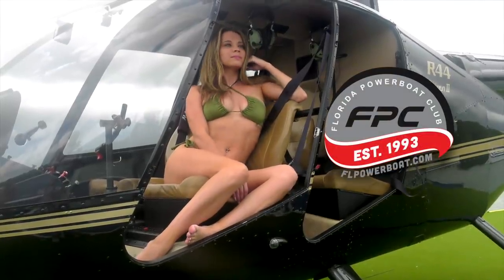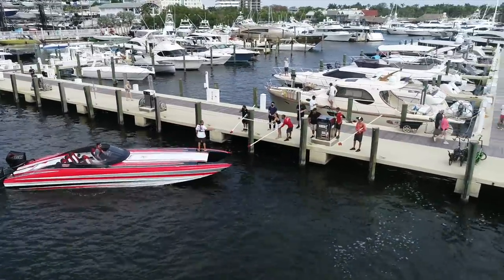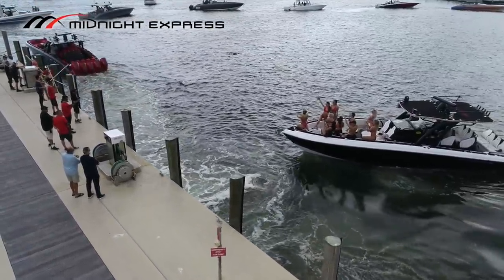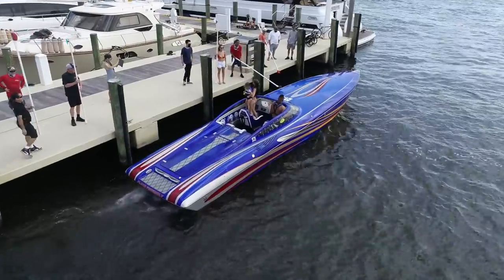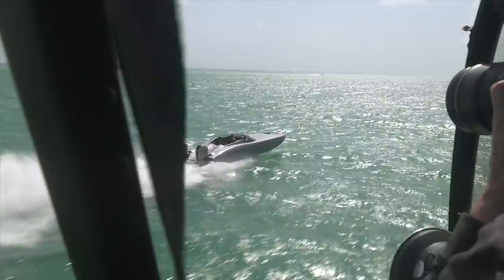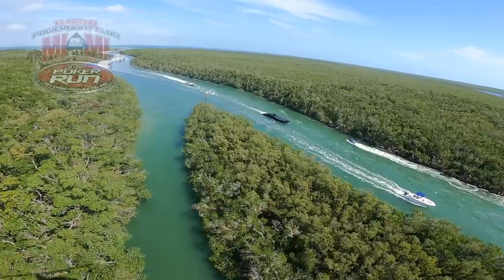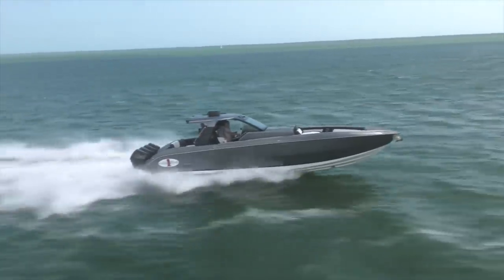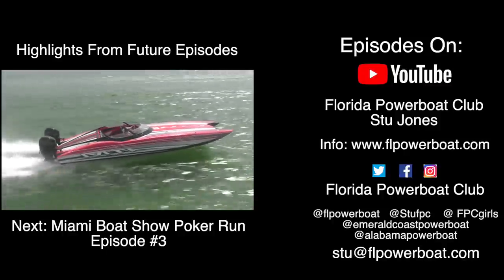Miami Boat Show Poker Run 2021- Episode 2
Over 100 powerboat crews from all over the U.S. continue their escape to paradise on the FPC Miami Boat Show Poker Run. This episode features poker card #2 at Grove Harbour Marina and a high-speed run to Key Largo!